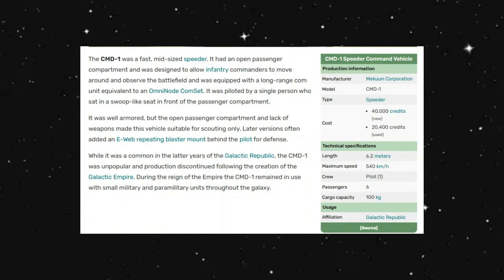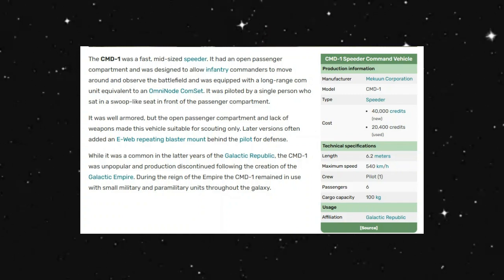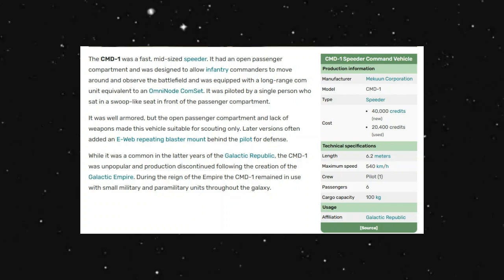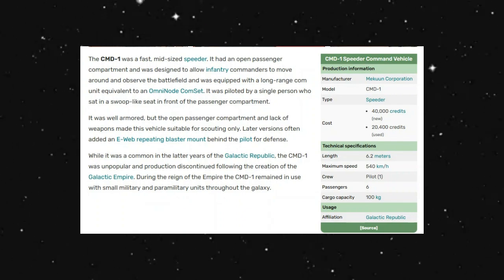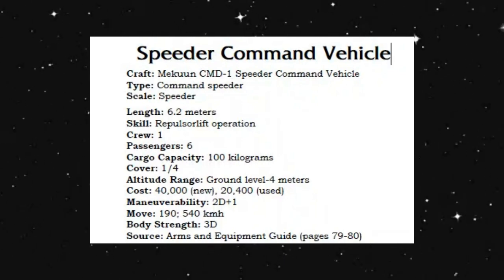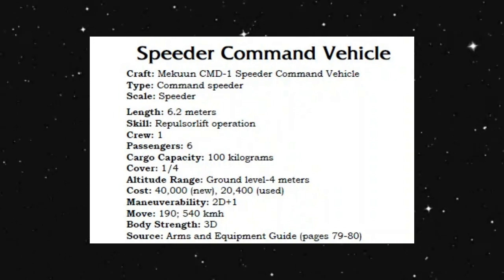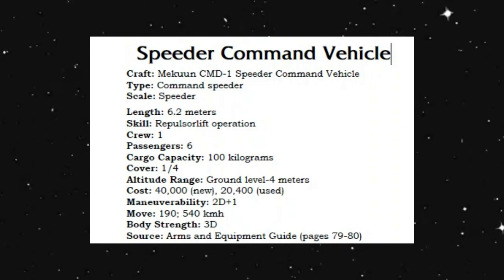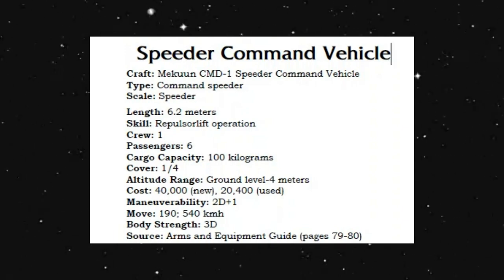Mekuun CMD 1 Speeder Command Vehicle